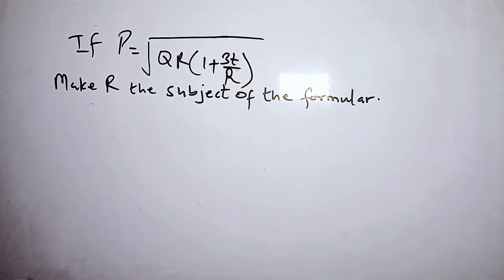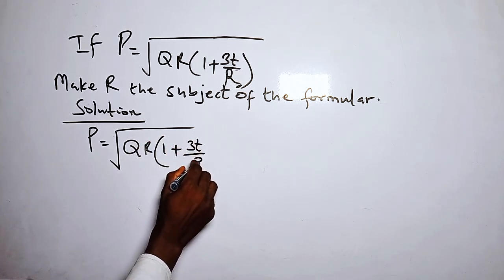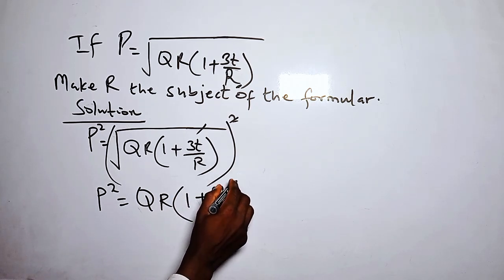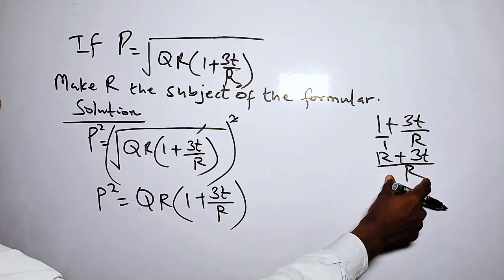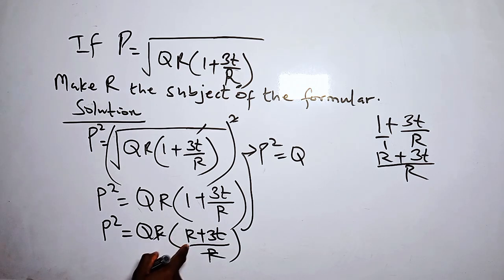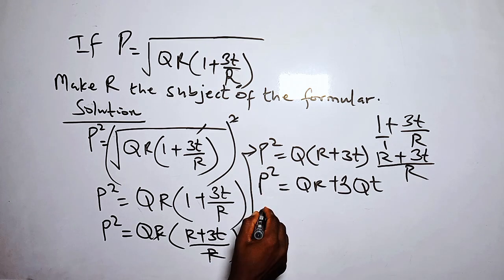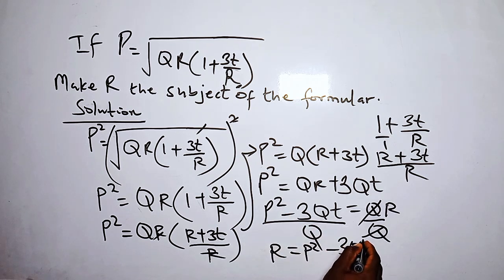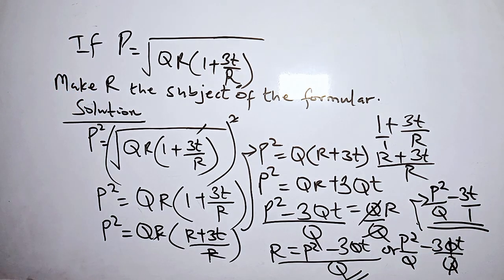Flip the Script: Mastering the Change of Subject